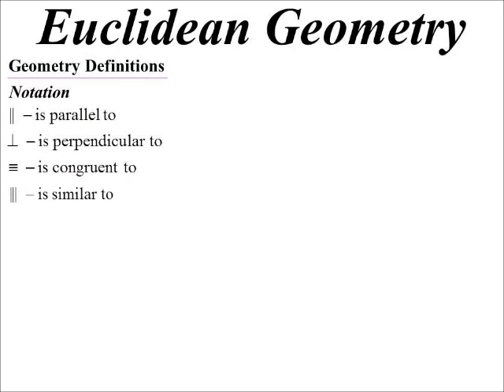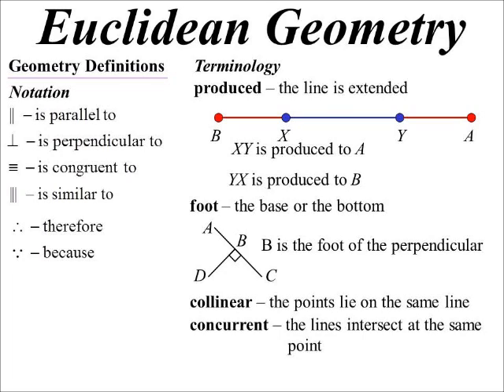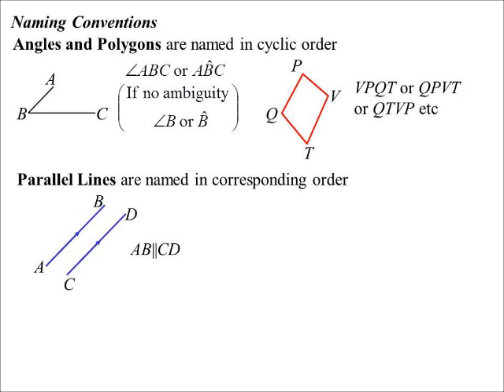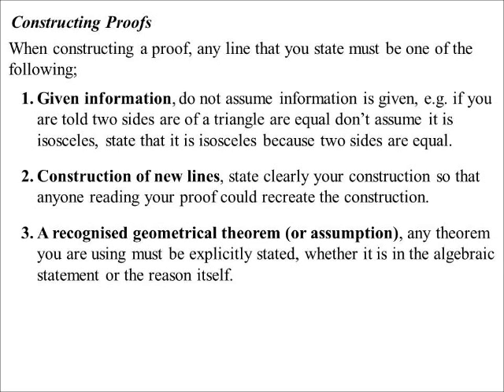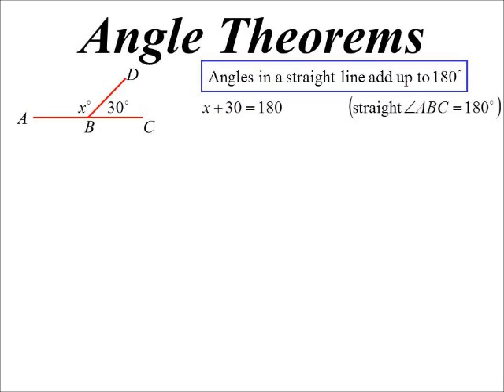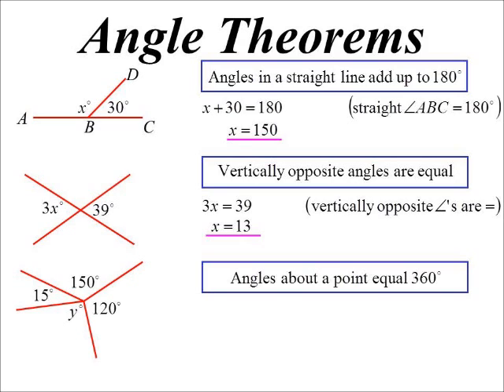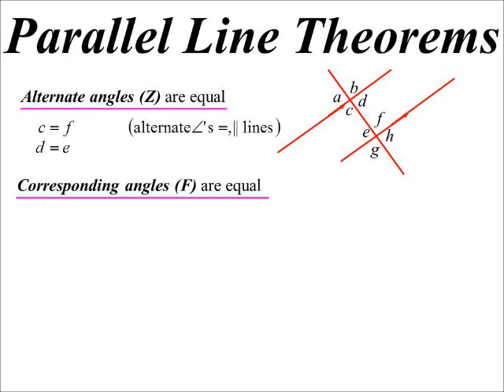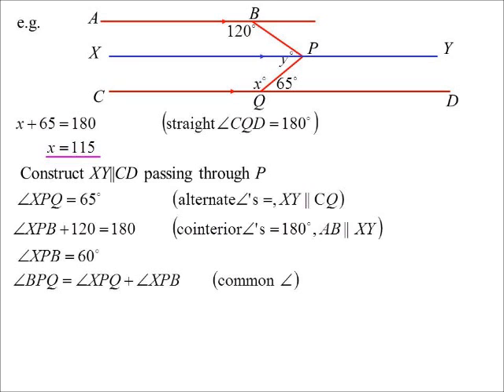11X! T07 01 angle theorems 2016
An introduction to Euclidean Geometry and how to structure a deductive proof, along with some initial angle theorems.